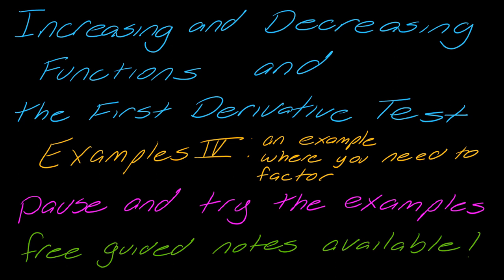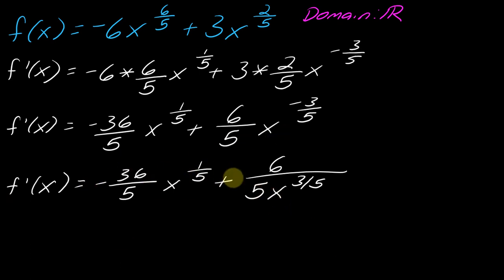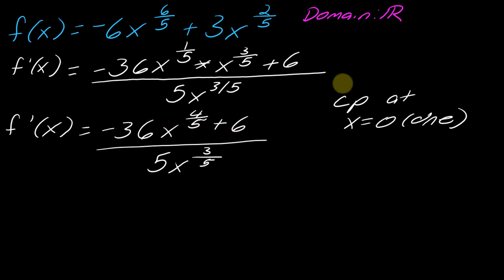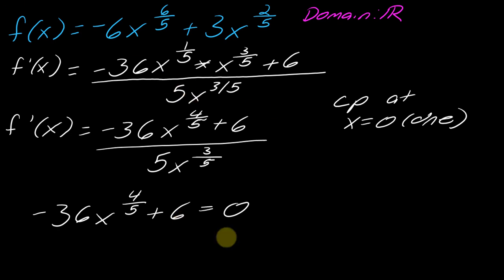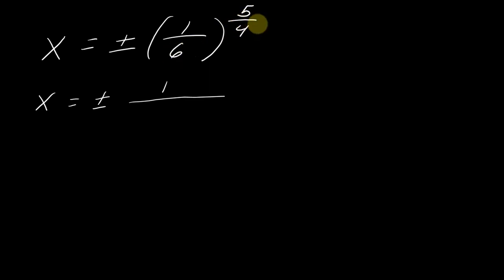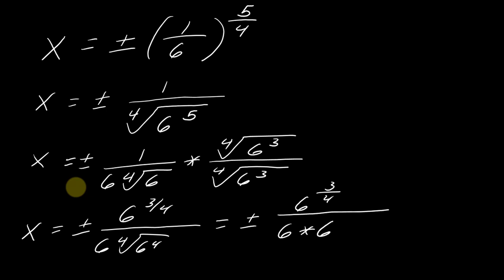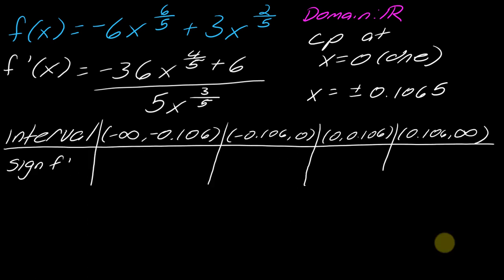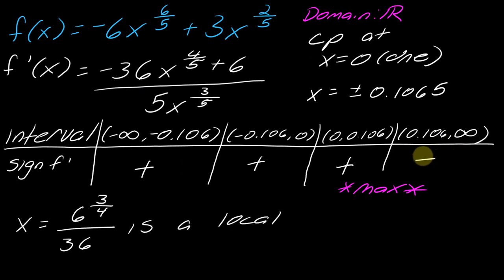Examples: The First Derivative Test for a Function with Rational Exponents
Examples of using the First Derivative Test on a function with rational exponents

Quick References
0:00 Critical points, increasing and decreasing, and extrema of f(x) = -6x^(6/5) + 3x^(2/5)
0:35 Noting that the domain is all real numbers
0:51 Taking the first derivative
2:12 Combining the derivative over a common denominator
3:48 The critical point at x = 0, where the derivative does not exist
4:03 Setting the numerator equal to zero
4:48 Raising each side to the 5/4 power
5:05 Why a fourth root gives a plus or minus answer
6:02 Walking through the 5/4 power step in detail
7:37 Rationalizing 6^(5/4) by hand
9:56 The decimal value: x = plus or minus 0.1065
10:26 A second approach: factoring the first derivative instead
12:13 Building the sign table for the four intervals
12:47 Testing the sign of the derivative on each interval
14:07 Reading off where the function increases, decreases, and has a maximum